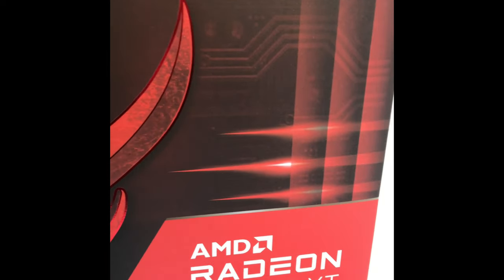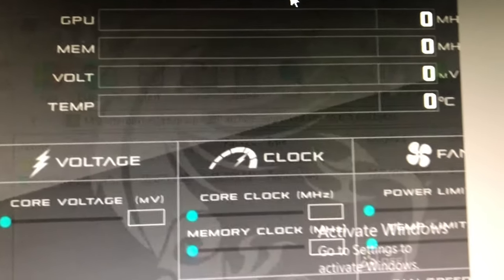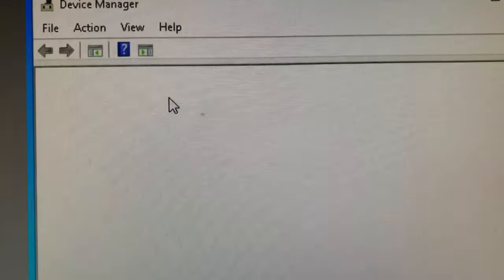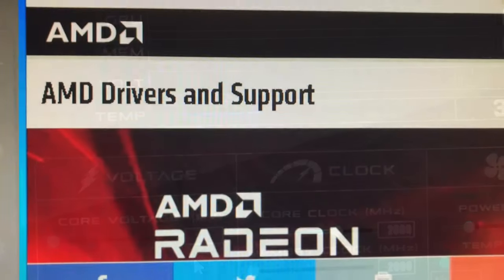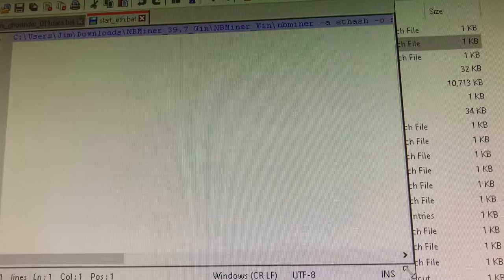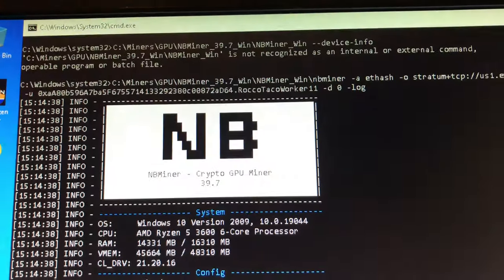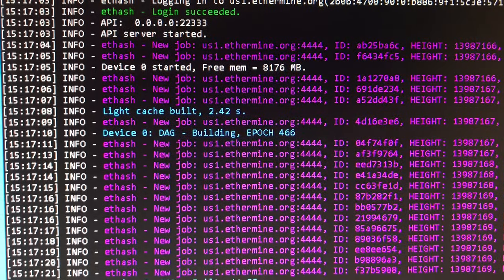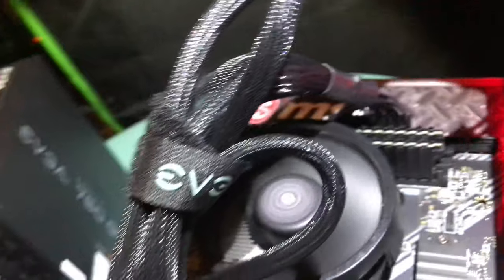Adding a New AMD 6600xt GPU to My Crypto GPU Farm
I wanted to get this new AMD 6600XT Red Devil operational and mining ethereum ASAP. So I decided to add it to an existing motherboard I am using for CPU mining Raptoreum. I ran into some issues with MSI Afterburner and the GPU not working right with NBMINER. SO I reinstalled the AMD drivers and MSI afterburner. All is working like the other 6600XTs. 31.88 MHs on ethhash at about 60 Watts power consumption.

- Telegram: RoccoTaco In Stock Now Alerts
We provide instant alerts on high-demand items at major online Retailers.

- 750W Power Supply
- 750W Server Power Supply Kit (656363-B21)

✅  Laptop Mining
- Lenovo Legion 5 1660 Ti GPU